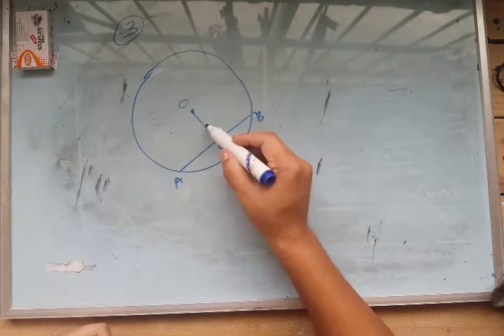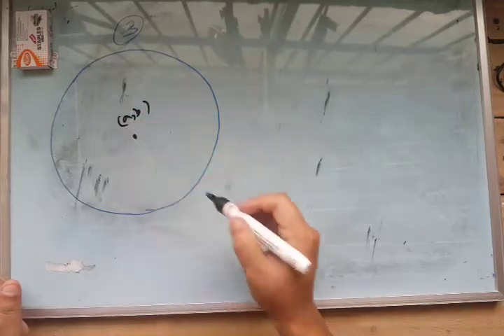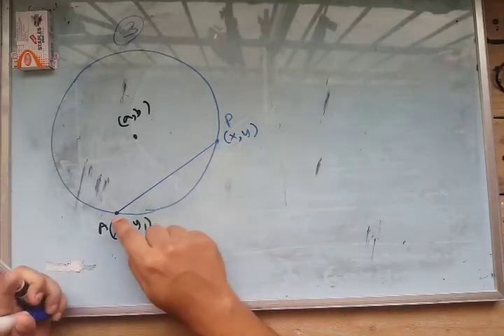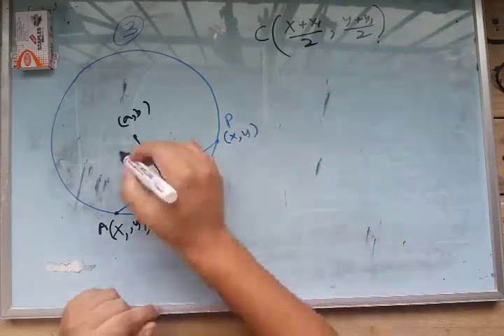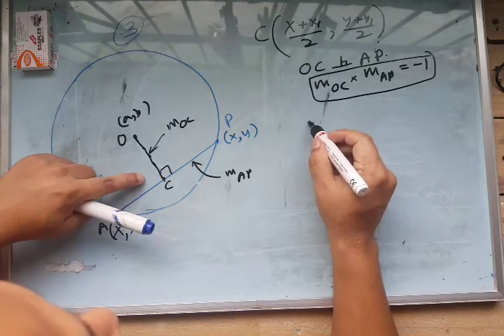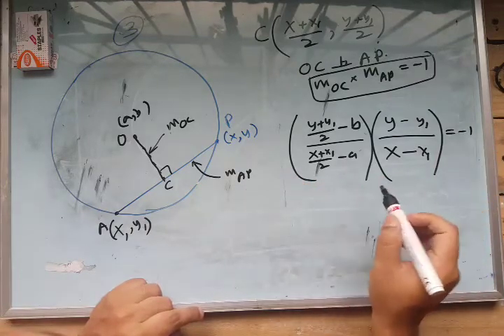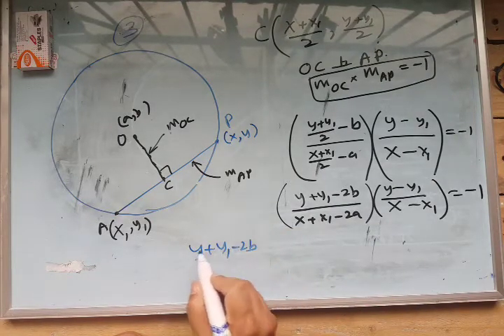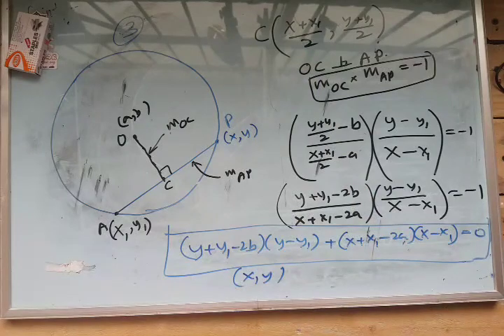Another way of looking at it -part -2- Lecture 4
In this video, we will implement the idea that perpendicular bisector of a cord drawn to a circle will go through the radius